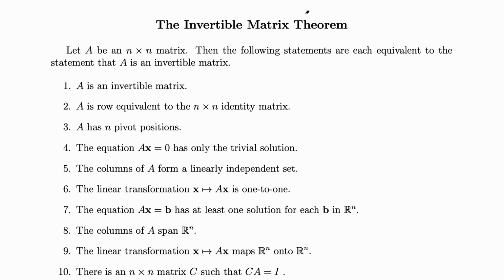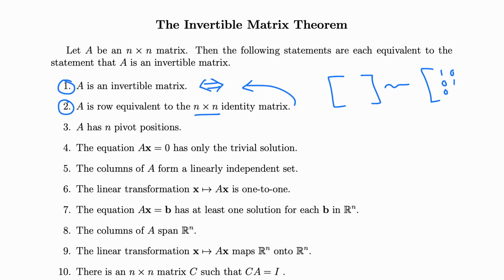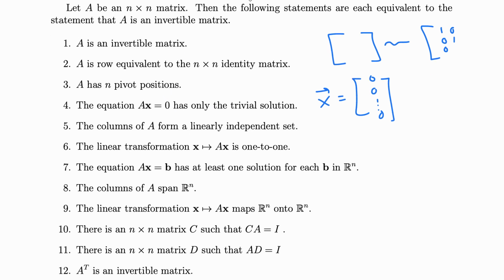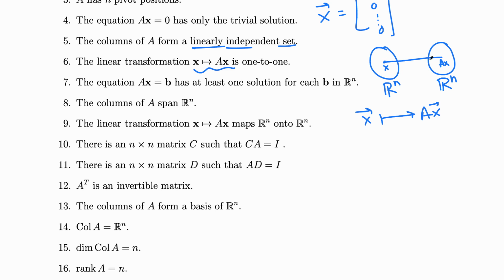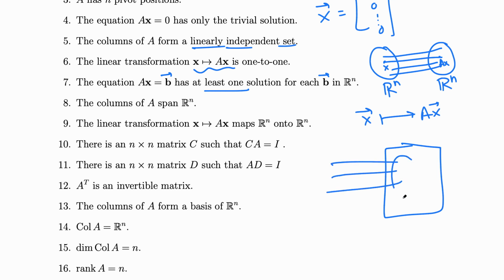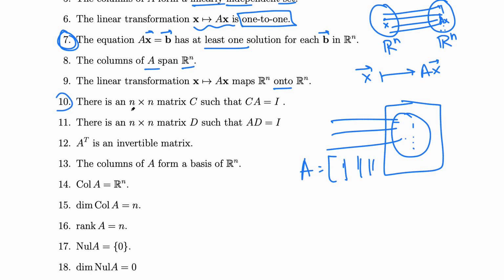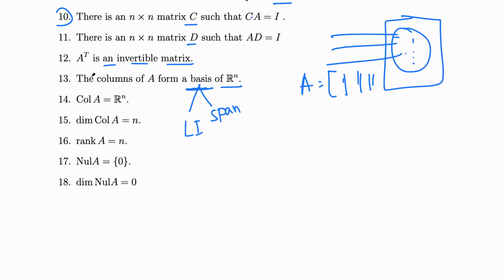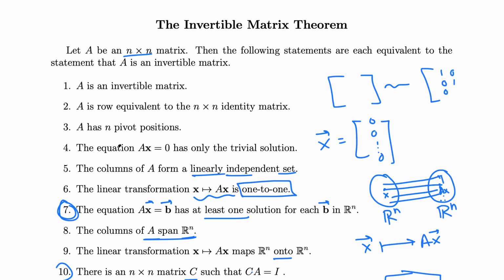Linear Algebra: The Invertible Matrix Theorem